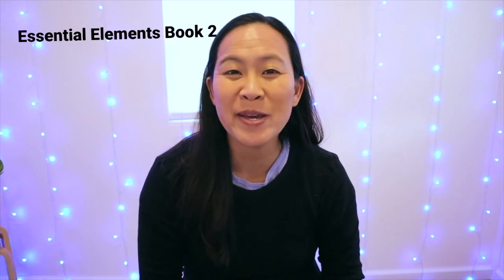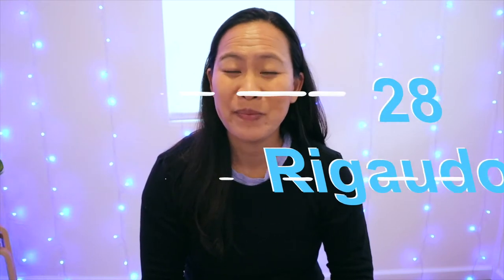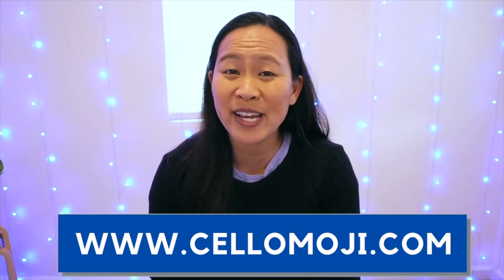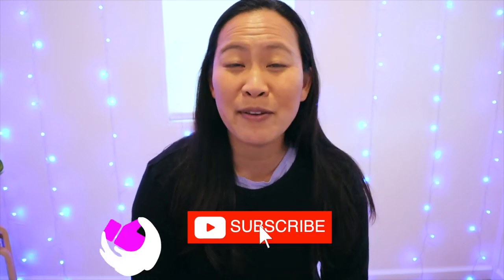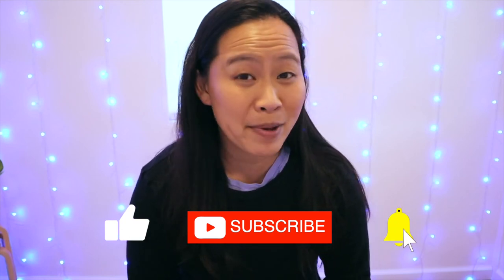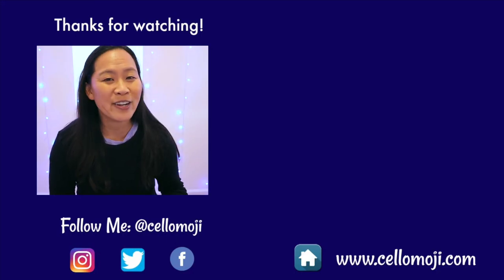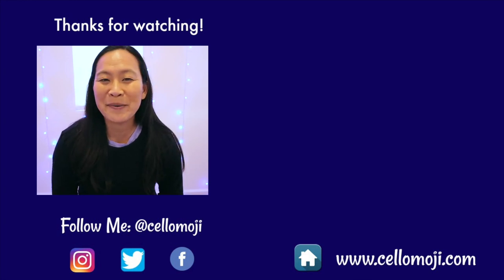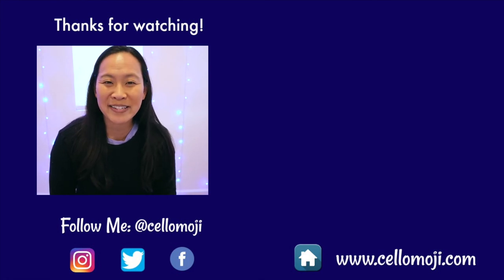28 Rigaudon from Essential Elements Book 2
Here we are going over 28 Rigaudon from Essential Elements book 2. This is a great one to practice getting a nice full sound out of the cello and being aware of your bow distribution. You don't want to run out of bow on the long notes and then make crunchy or strangled noises. Don't forget you are always trying to make the most beautiful sound you can on the cello.

This is very similar to the one found in Suzuki book 1 but it is written in a different key and also this version here is much shorter.

 Remember this is basically a review of a lot of what we learned in book 1. If you need extra review be sure to check out the Essential Elements 1 playlist or earlier numbers in this book.

**I'm trying out a new thing where I am just playing through with the accompaniment.

Written in d major so be sure to practice your 1 octave d major scale.

Timecodes:
0:00
1:12 Scale
3:27 playthrough